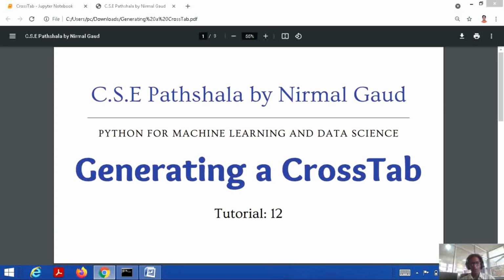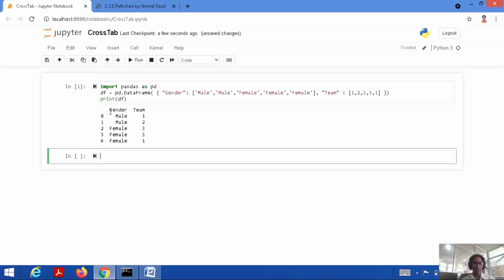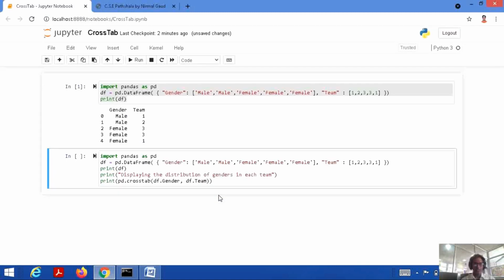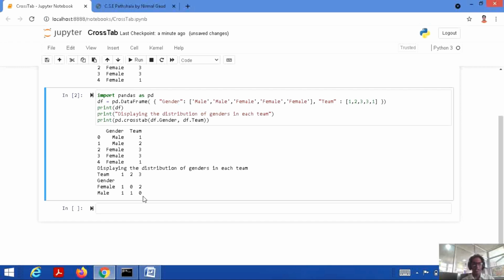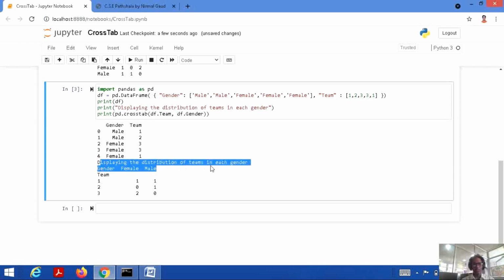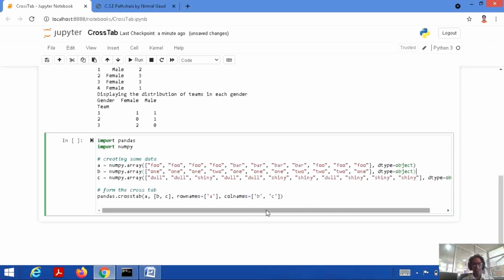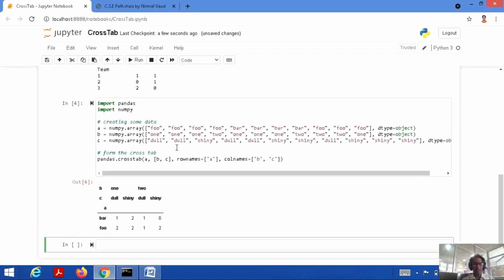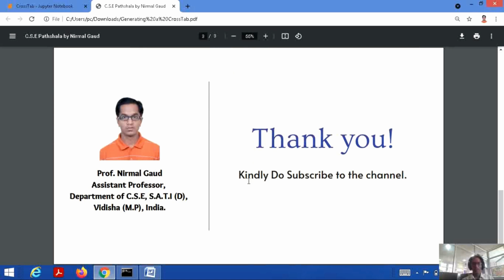Introduction to Pandas (Tutorial 12): Generating a CrossTab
1. Creating a DataFrame using a dictionary
2. Using a crosstab()
3. reverse the argument in crosstab()
4. Crosstab() Examples